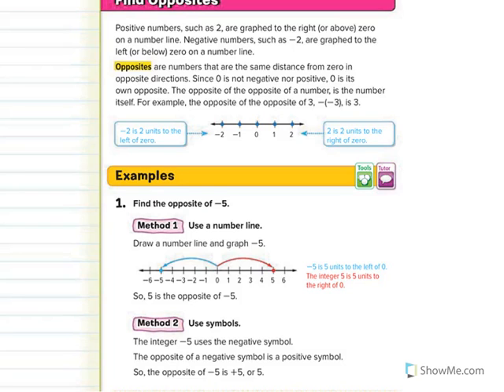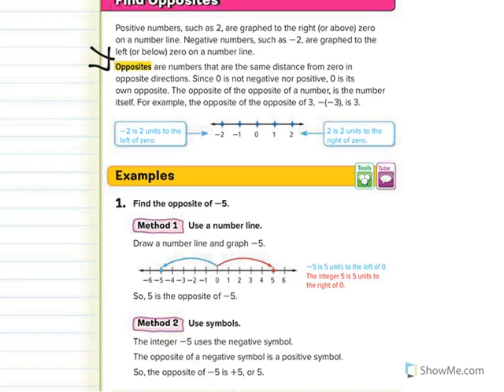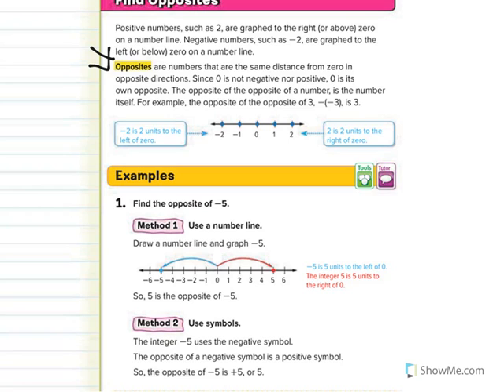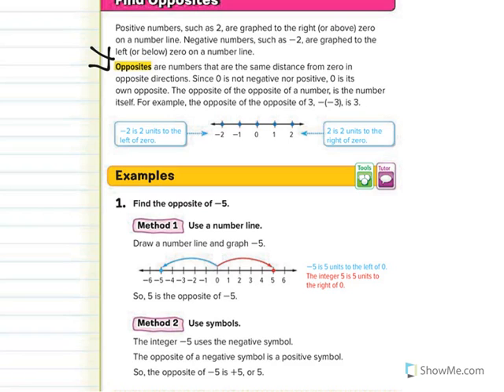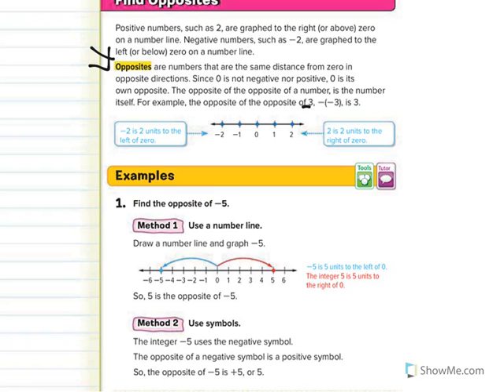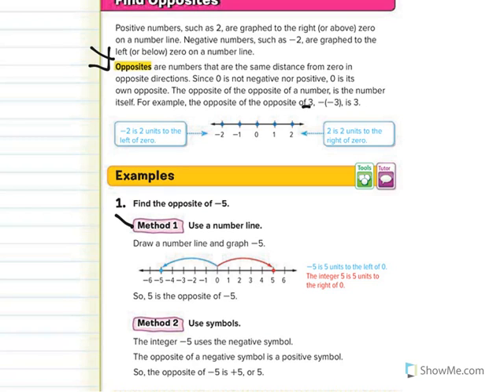Ch 5 Less 2 Ex 1